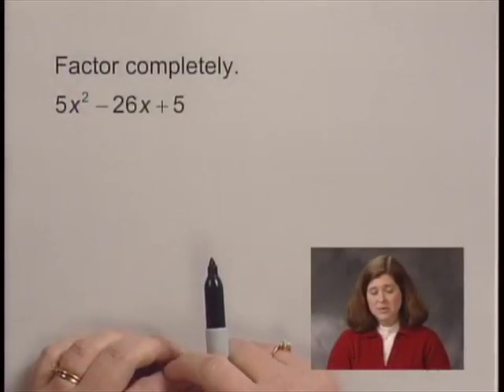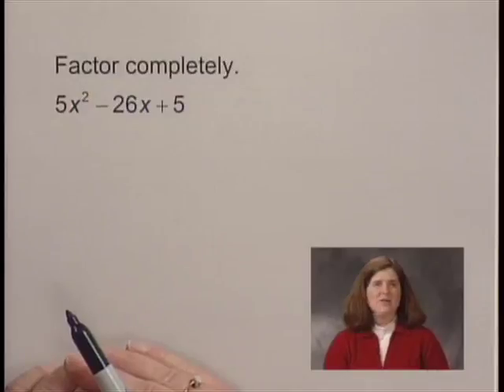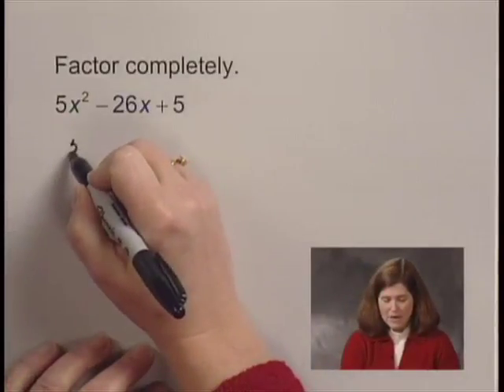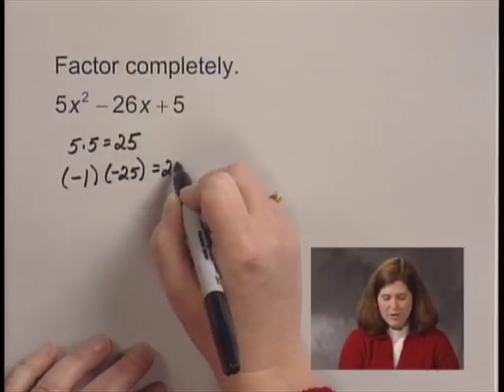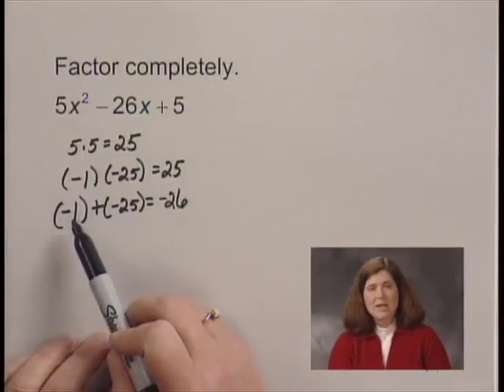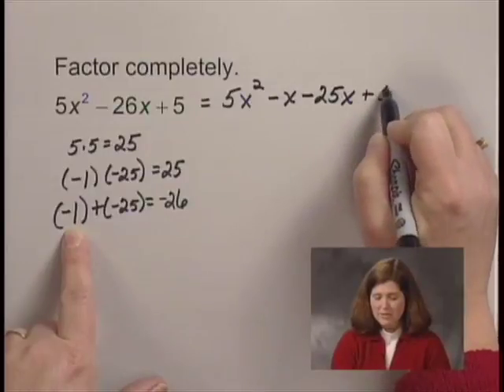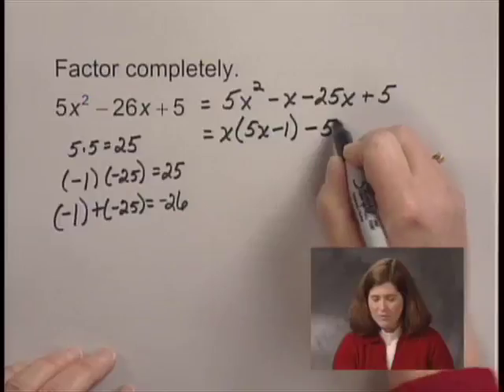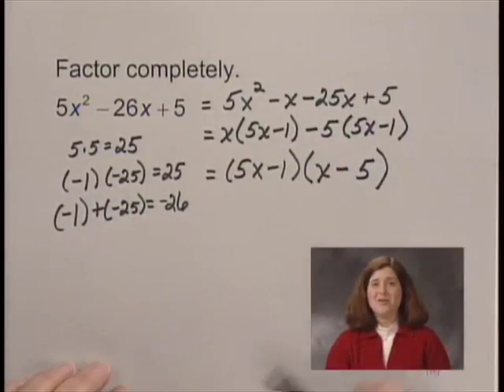Bittinger Developmental Mathematics 9e Chapter Test Prep Ch. 11 Ex. 16